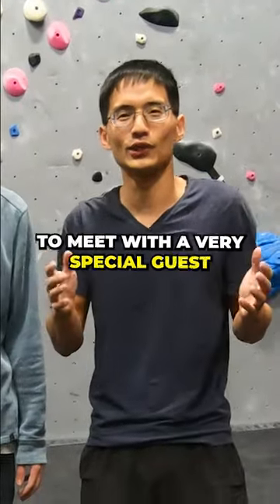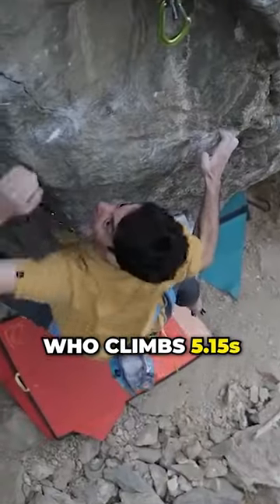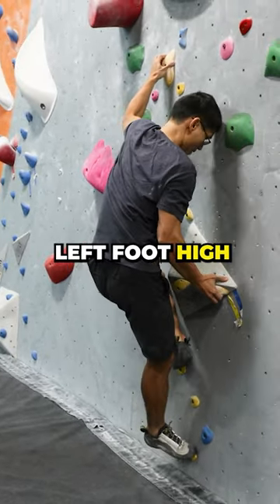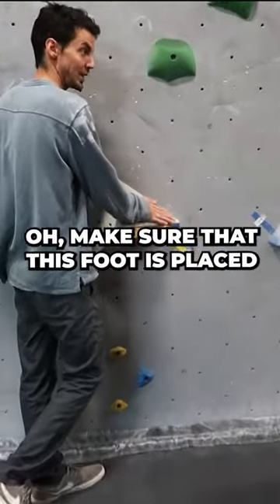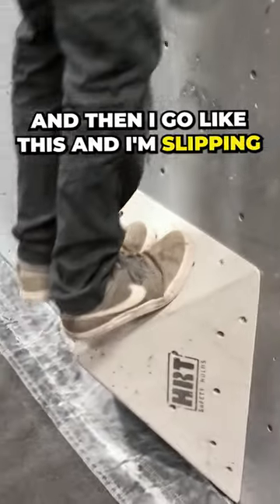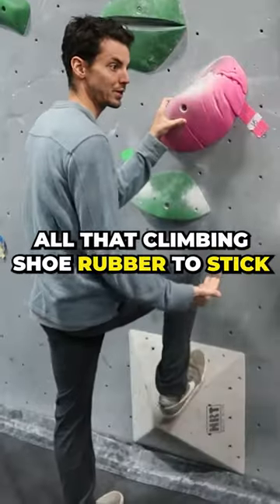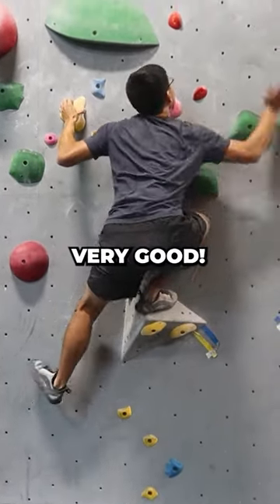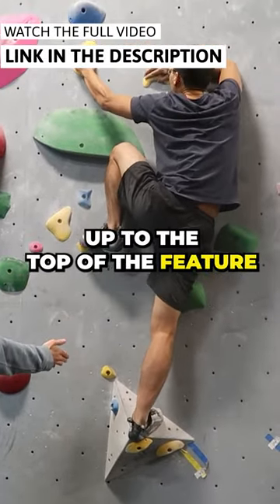5 Climbing Techniques Taught by Paul Robinson (part 1)!